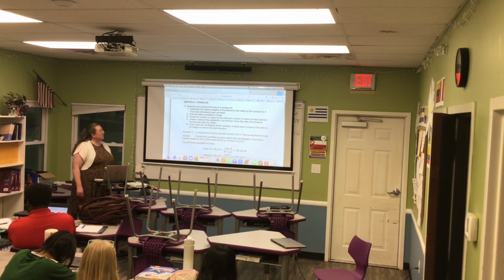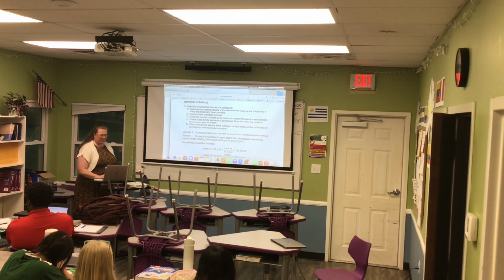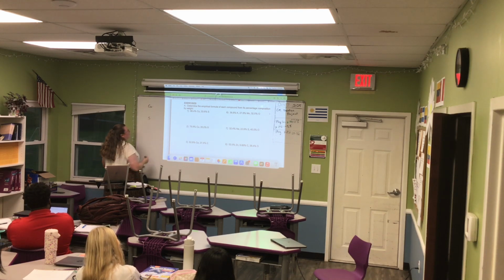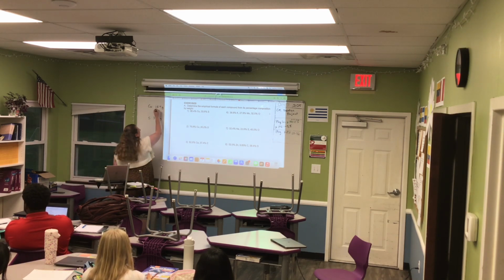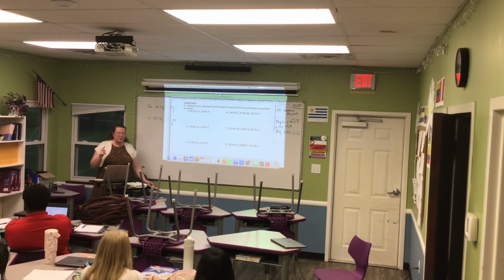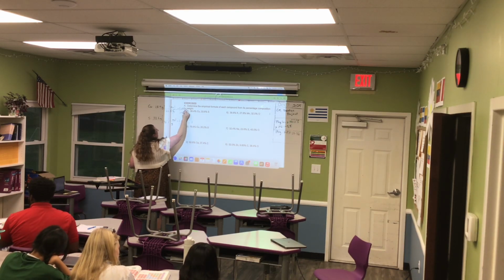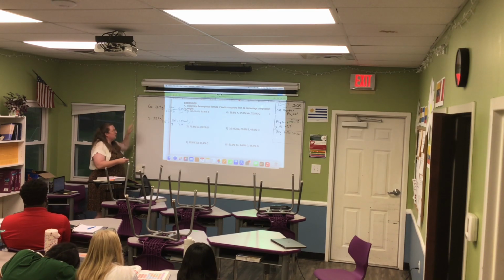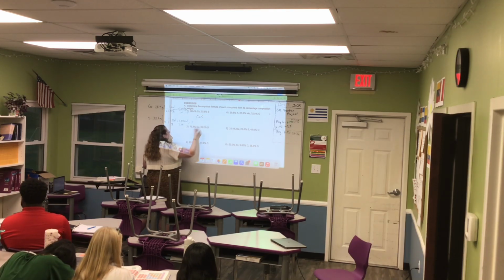Physical Sciences: Empirical Formulas